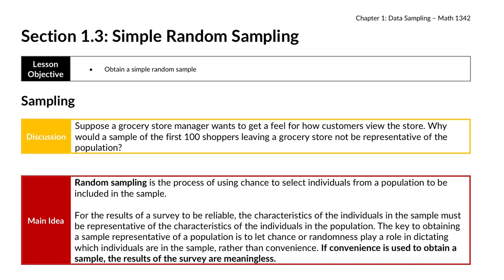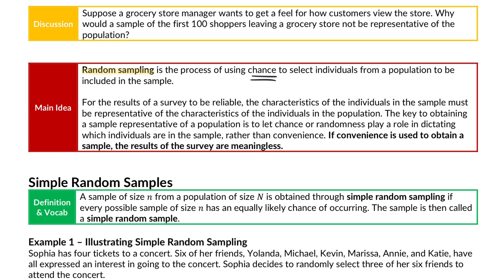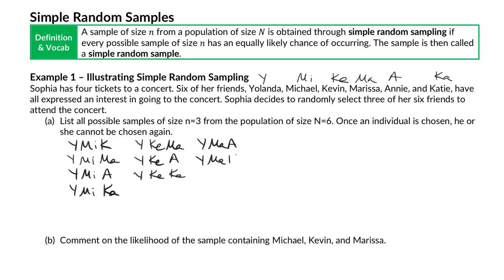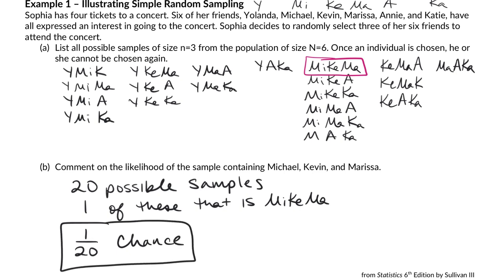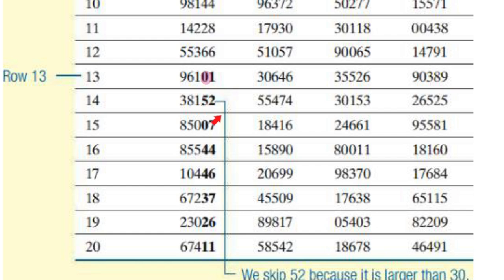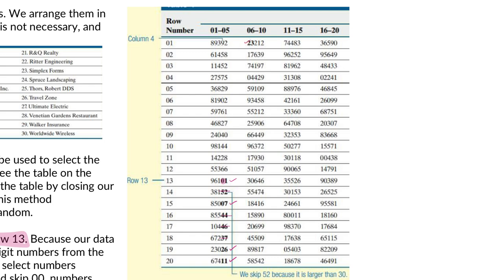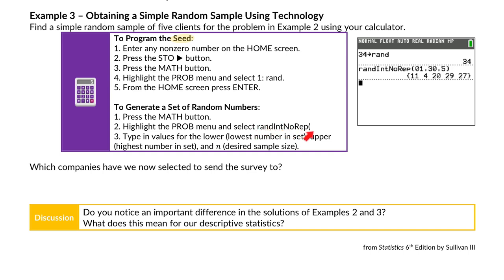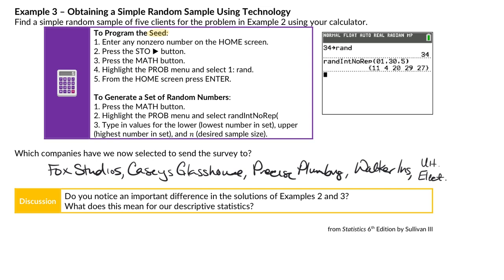1.3 Simple Random Sampling